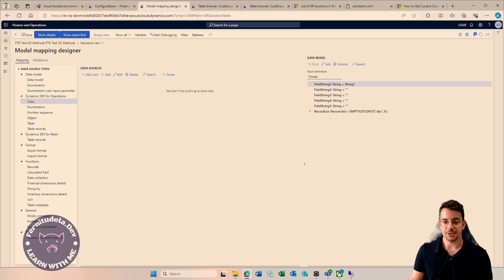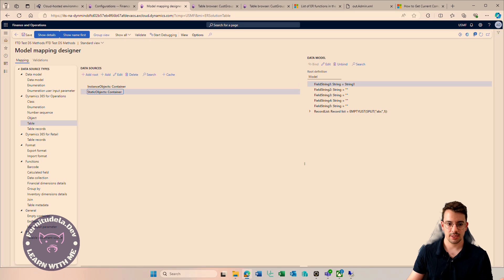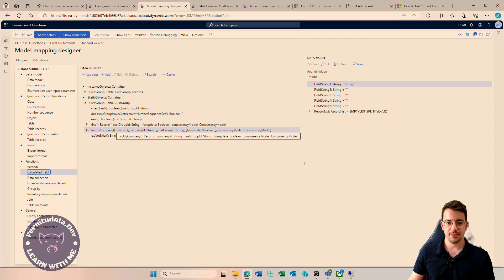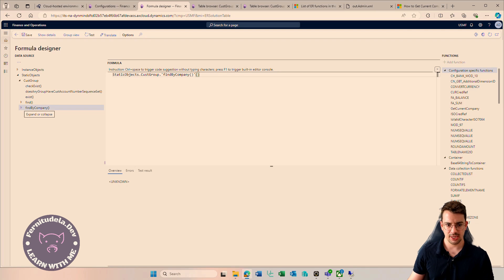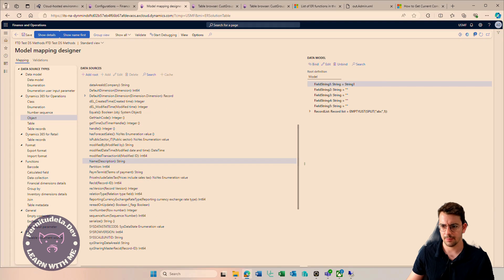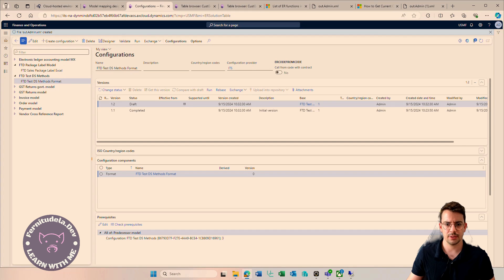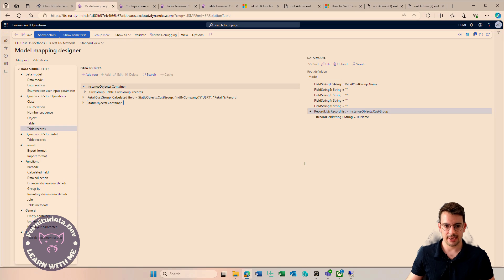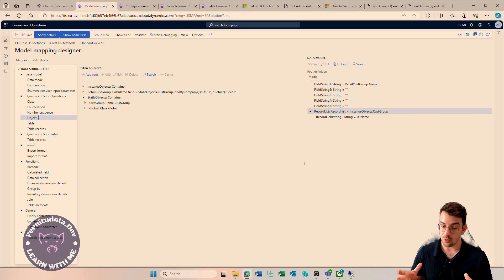Use of Methods in D365FO Electronic Reporting Explained. Table vs Table Records & Class vs Object.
In this video, we are going to see in detail the different Electronic reporting Data Source types that have methods, and how to use them. We will see with an example how to call and use a method with parameters.

Also you can find the related post in my blog where you will find a brief summary of the video with all the content in a very short read, for the blog post format lovers out there. I promise both formats are worth the time!

00:00 Introduction
01:10 Table Records vs Table
03:45 Example calling a method in ER
10:57 Class vs Object
14:30 Summary
15:09 Thank you!